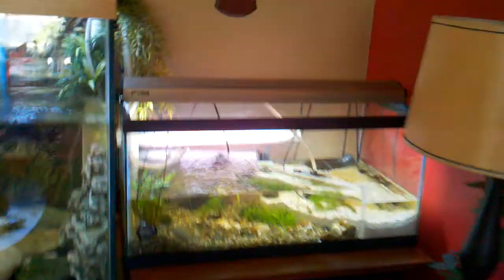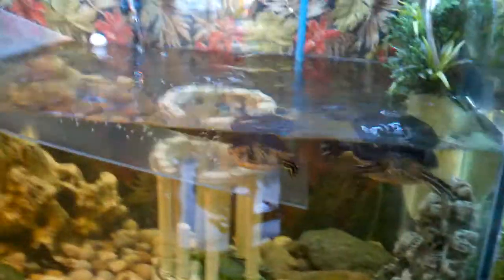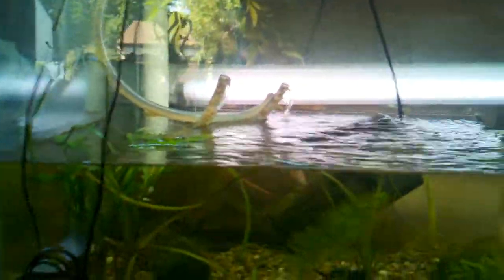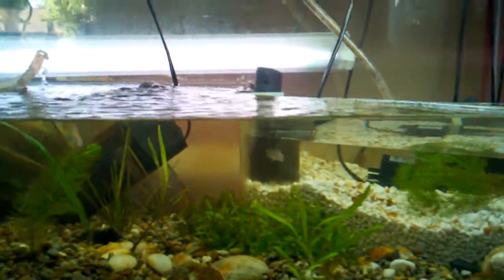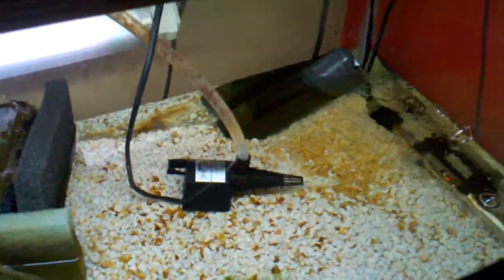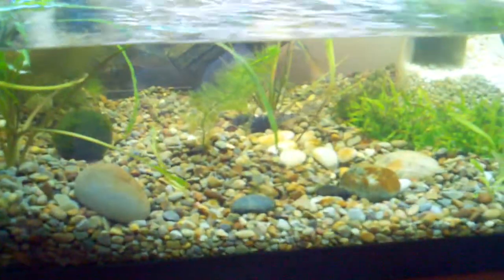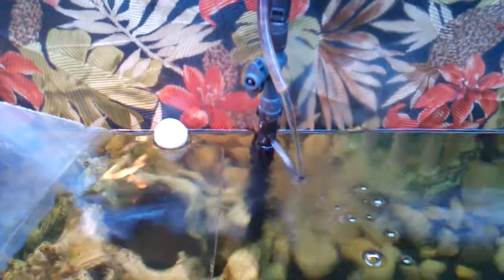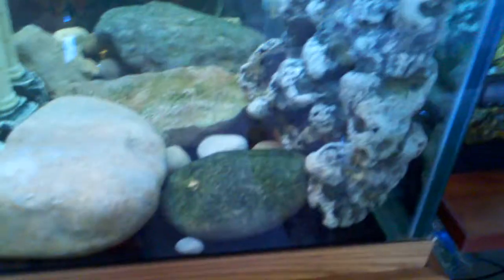Turtle tank with veggie fuge